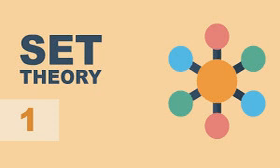maths8 1A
class 8 - exercise 1A